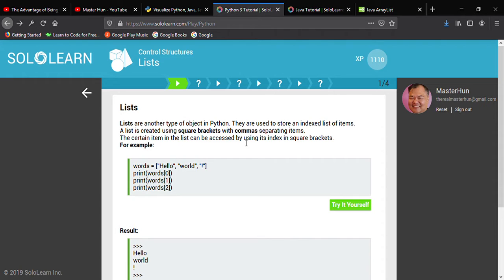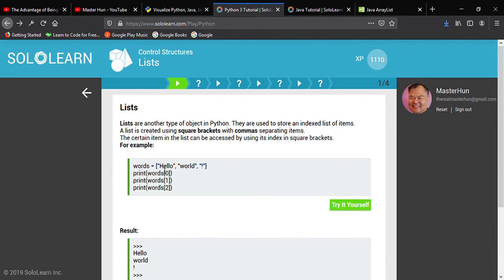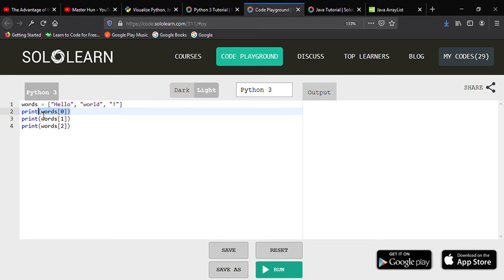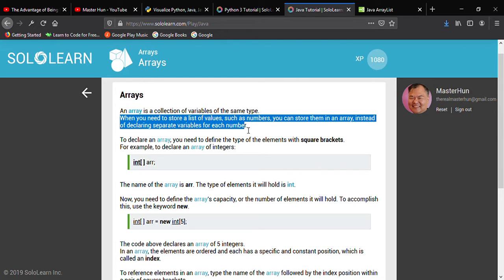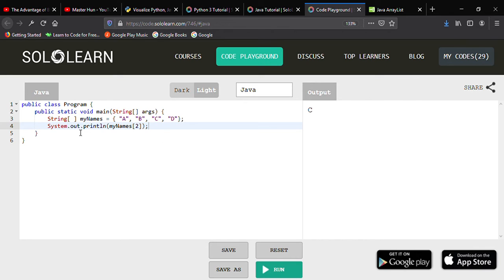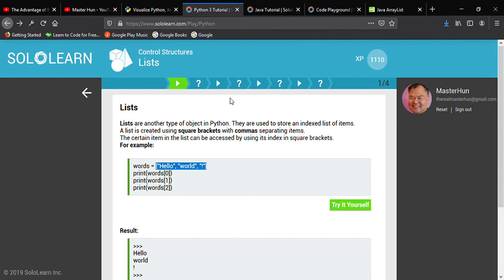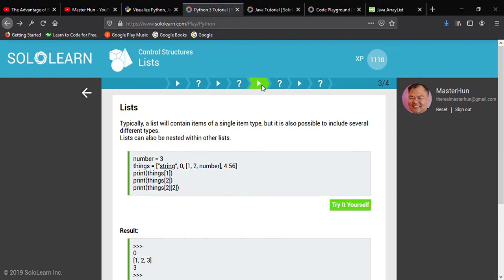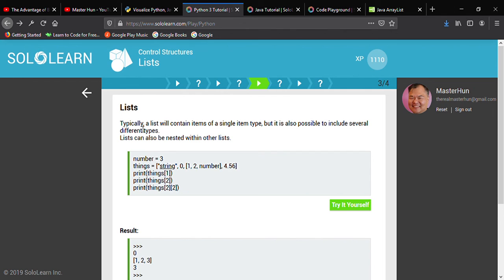"Review: Lists vs. Arrays" | S0 | E12 | CodingClass w/ MasterHun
Season 0 | Episode 12 | Title "Review: Lists vs. Arrays" | Show CodingClass w/ MasterHun

In this episode, MasterHun teaches you lists vs. arrays.
* What are arrays in Java?
* What are the same and different?

Links

SoloLearn: Learn to Code for Free!

Web PythonFuMasters.com
Podcast anchor.fm/pythonfumasters